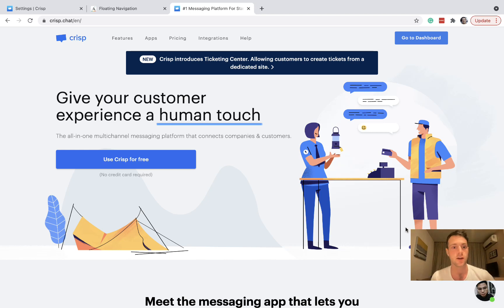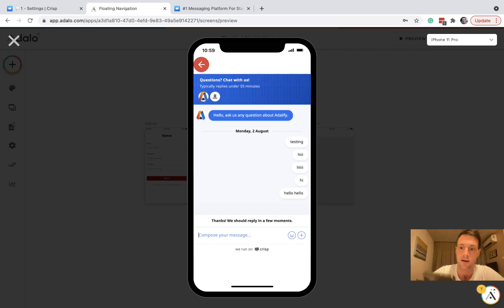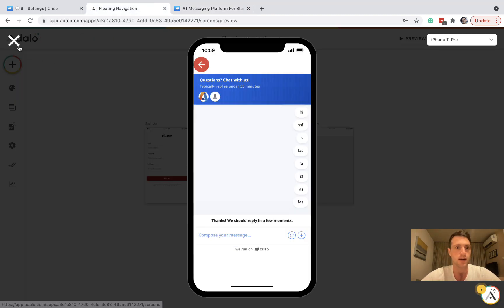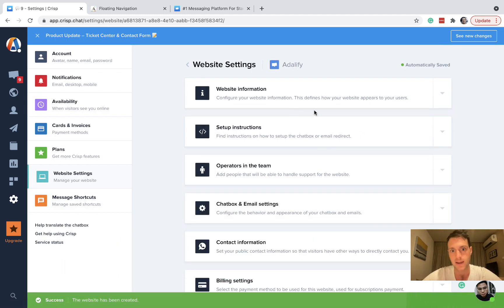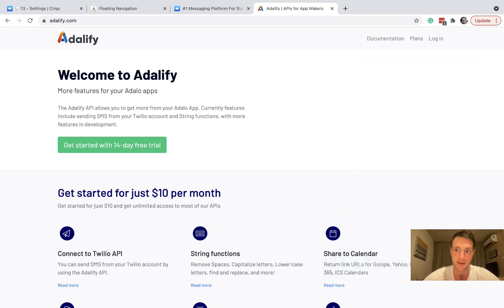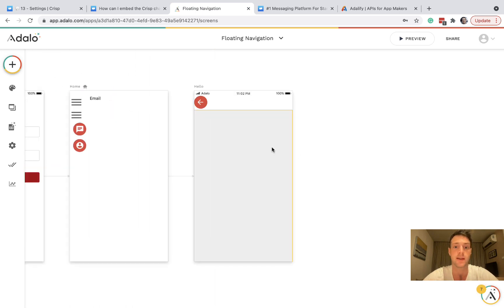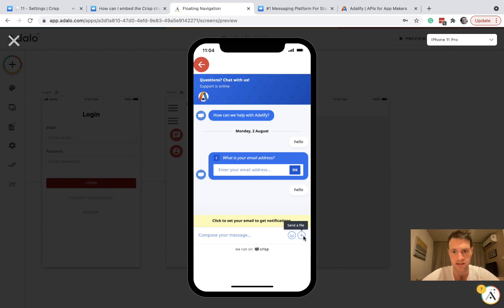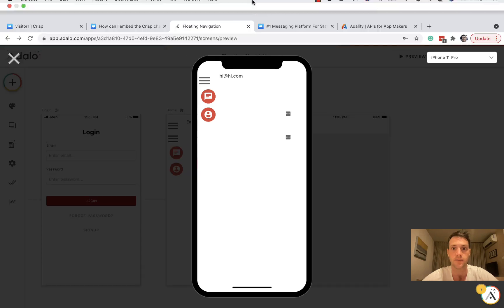Adalo Fast live chat tutorial using crisp.chat for FREE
Create a lightning-fast live chat experience in your web app or mobile app in Adalo. Allows users to contact customer service or tech support etc.

More features for your Adalo app
- Twilio SMS
- String Functions